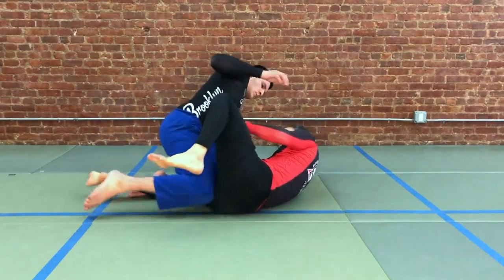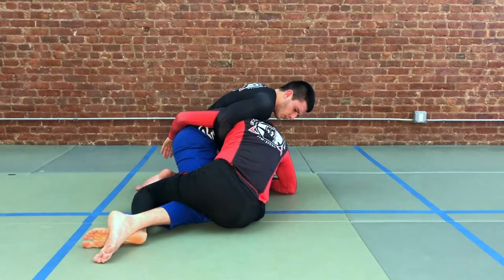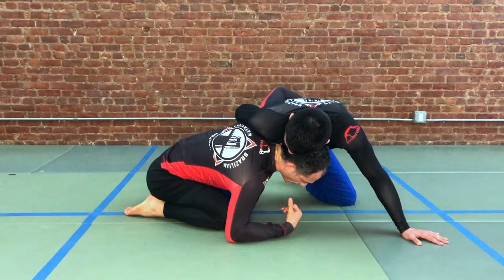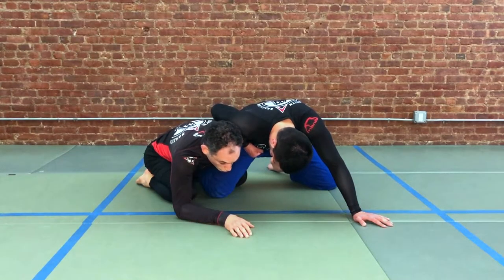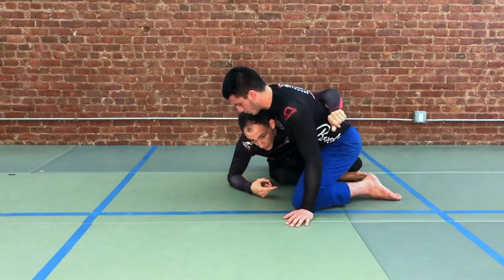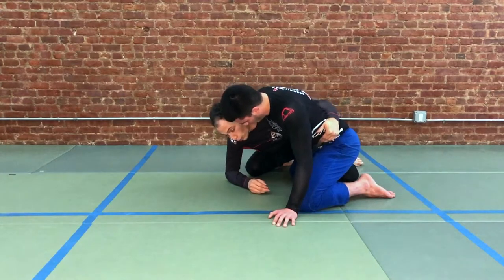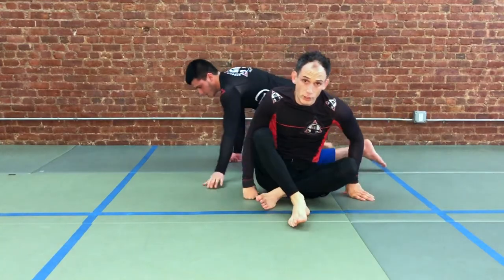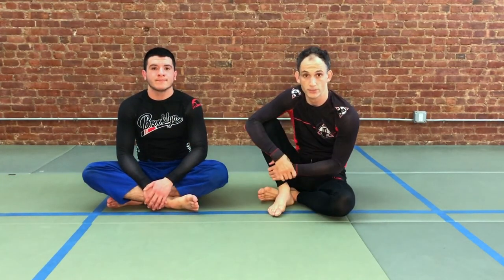“Dogfight”: Take the Back from Half-Guard Using the "Limp Arm" (No Gi BJJ / Grappling)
Beat the Overhook with the Limp Arm - Half-Guard Underhook, Part II
In BJJ and no gi grappling, a strong overhook (or whizzer) can be a major impediment from the bottom of the half-guard. This is also the case in wrestling from the standing position - the overhook can exert a ton of pressure, keeping your head down and weight on your shoulder. In jiu-jitsu, even if you manage to get up to your knees, you can find yourself side by side with no discernible advantage. What if you could remove the very thing that makes the whizzer work? Enter the limp arm...